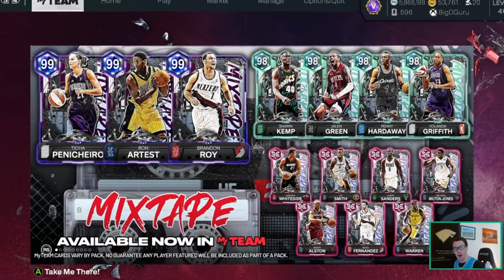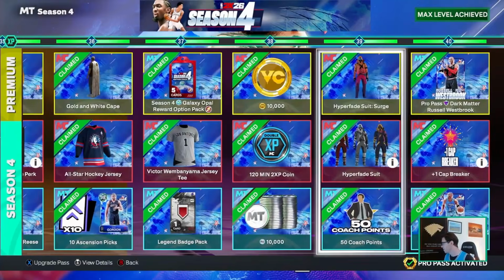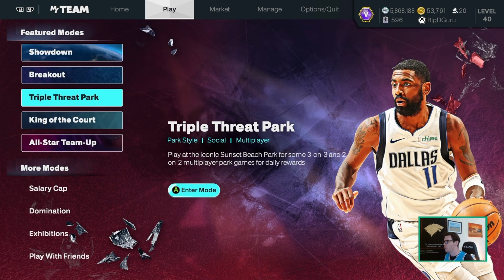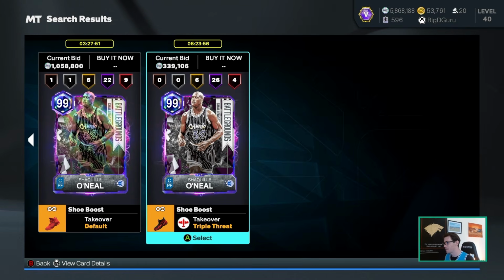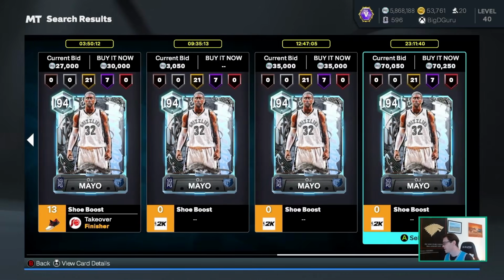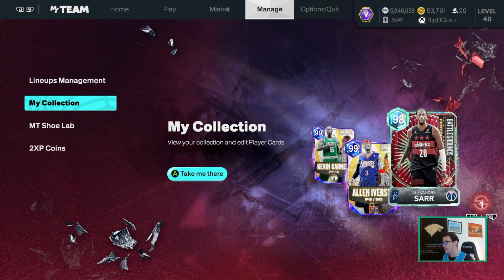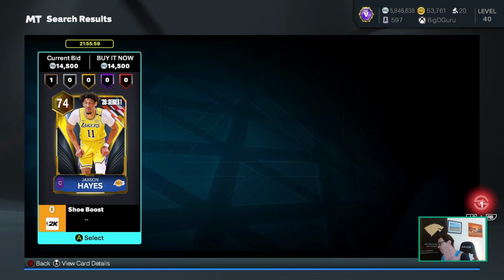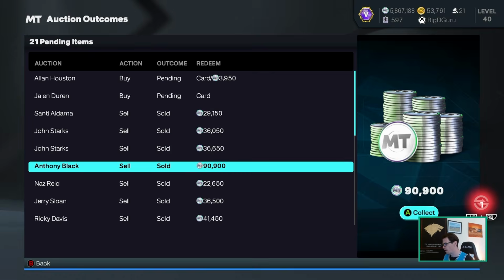3X REP Weekend: The Smart Grind Plan (MT, Badges & KOTC) | MyTEAM Today – Season 4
In this MyTEAM Daily, I break down every new challenge and why the current reward structure makes this a rare window to stack progress quickly.

We cover:

• All of today’s challenges and which ones are actually worth your time
• Why this is a historic grind window with how rewards are stacked right now
• Our Greatness grind update – we unlocked AI and we’re closing in on Bird
• A look ahead at possible All-Star content (skills challenge, 3-point and dunk contest) and how that could turn into upcoming challenges
• A full Auction House deep dive and why this set is different for investing — plus how I’m still day-flipping as usual (for now)

If you’re trying to make MT, progress your Greatness grind, and stay ahead of what’s coming next, this is the exact plan I’m using today.